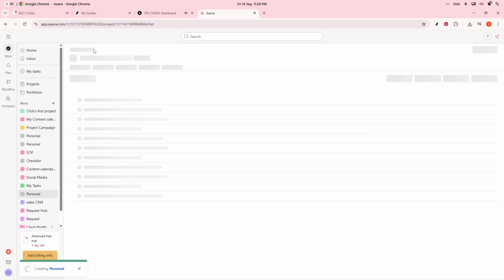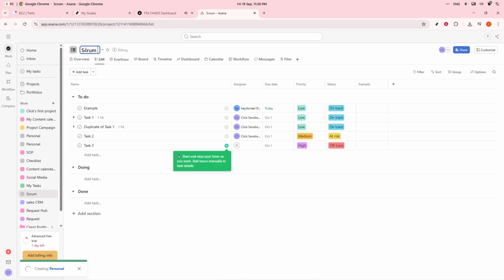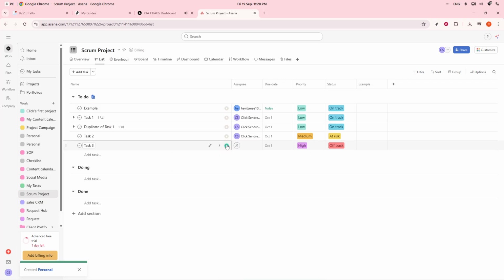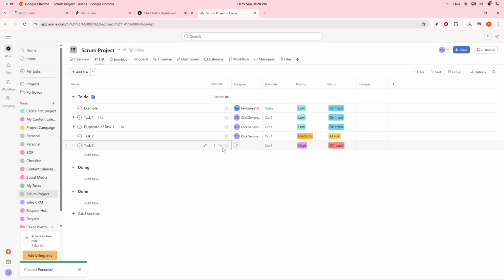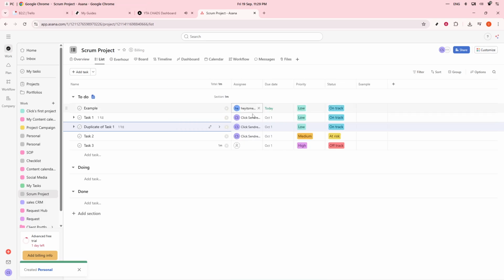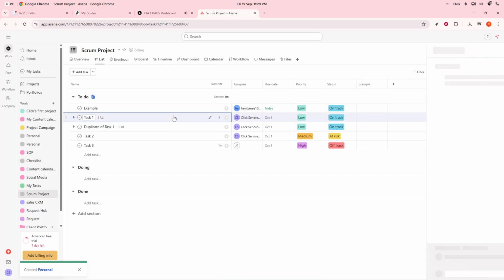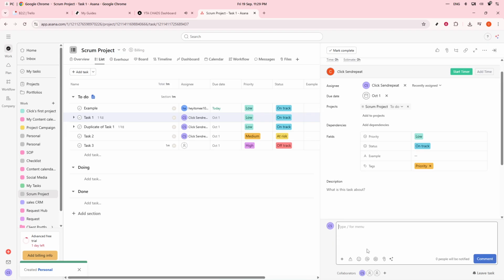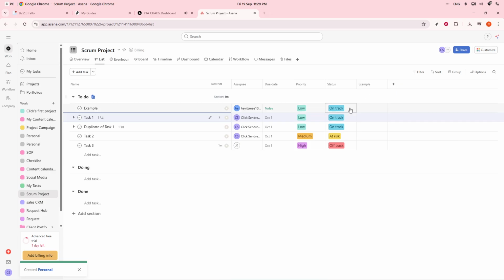How To Manage Your Scrum Process And Sprints In Asana 🔥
Learn how to manage your Scrum process and sprints in Asana in 2025 with this complete, step-by-step guide! This tutorial will show you how to set up Scrum workflows, plan sprints, track tasks, and manage backlogs effectively using Asana’s tools. Discover how to assign responsibilities, monitor team progress, adjust priorities, and keep your projects on schedule with ease. Perfect for agile teams, project managers, and productivity enthusiasts, this guide covers everything you need to master Scrum methodology in Asana, boost team collaboration, and deliver projects faster and more efficiently. Take your agile project management skills to the next level and make the most of Asana’s powerful features for Scrum.